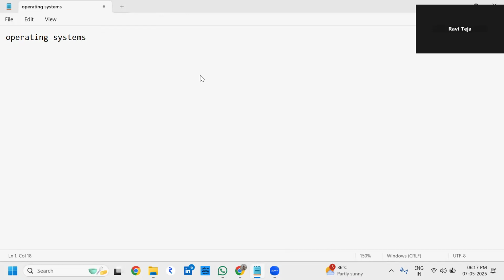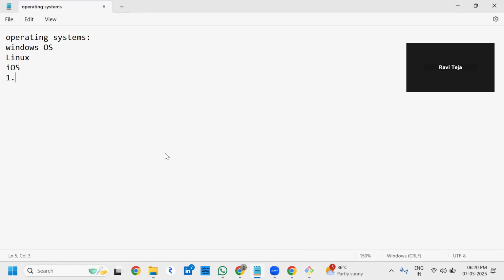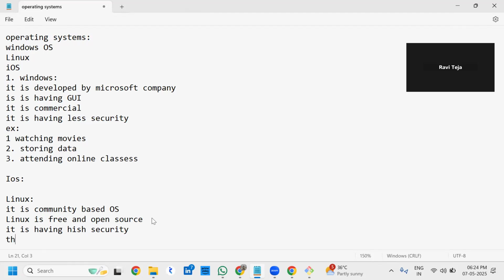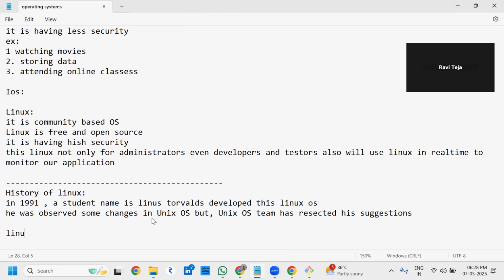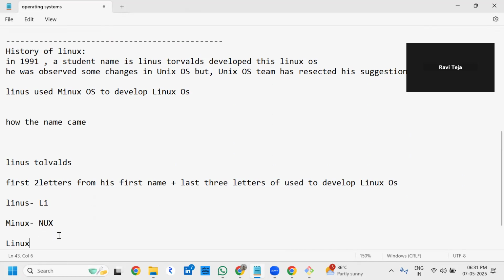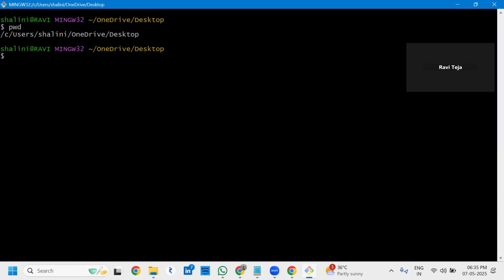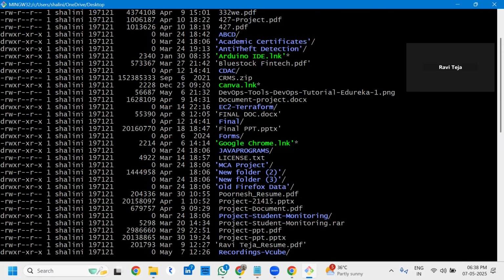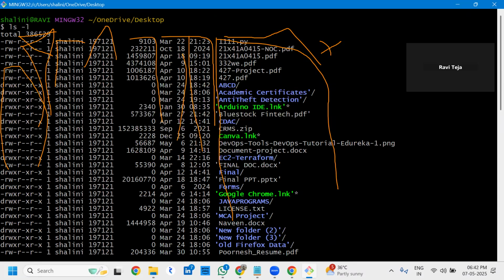"AWS DevOps Day 1: Understanding Operating Systems & The History of Linux"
"Kickstarting our AWS DevOps journey! In this video, we explore the fundamentals of operating systems and dive into the fascinating history of Linux. Whether you're new to DevOps or looking to brush up on the basics, this video is for you!

In this series, we'll cover essential concepts, tools, and best practices for DevOps on AWS.

Feel free to customize the title and description to fit your style and branding!